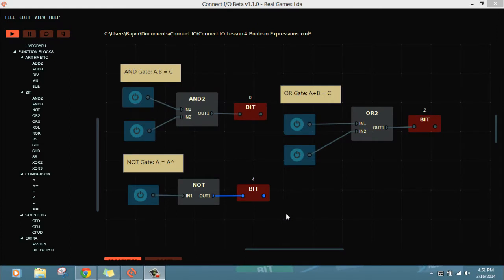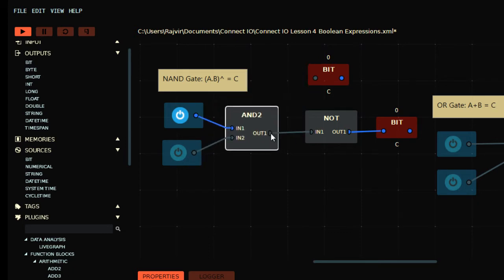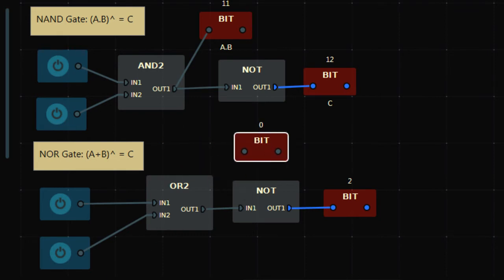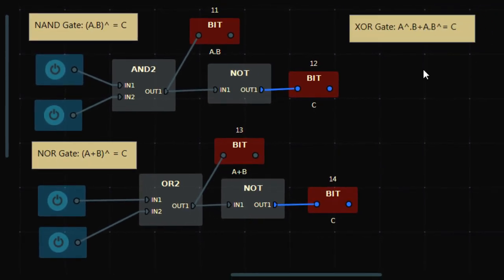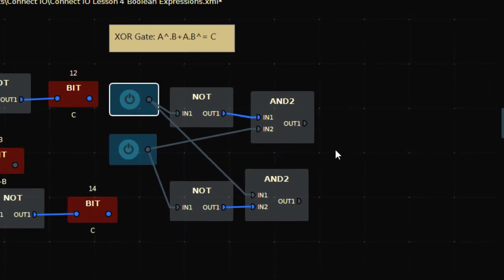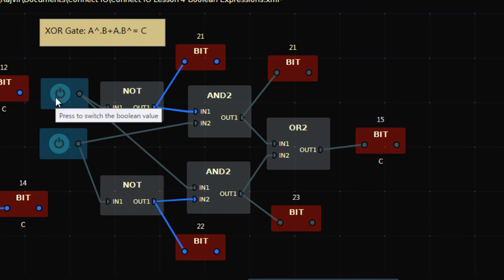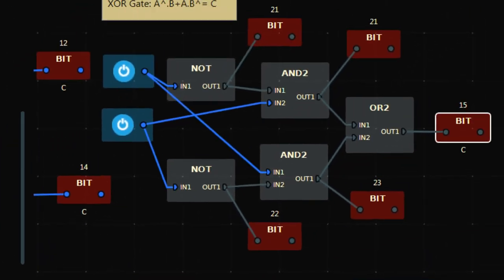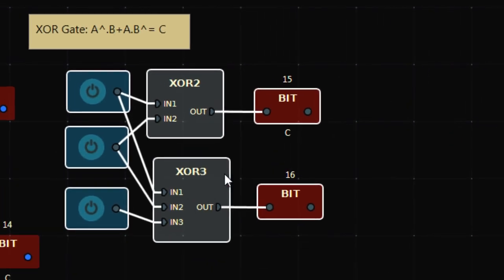PLC FBD Logic Lesson 4- Boolean Expressions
Cheers,
Rajvir Singh